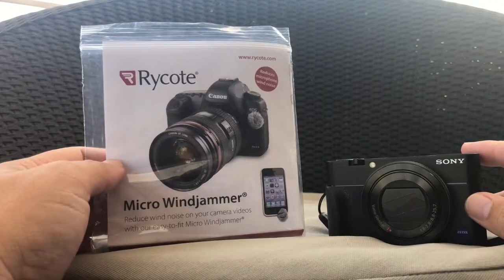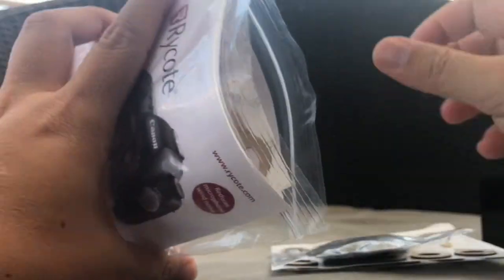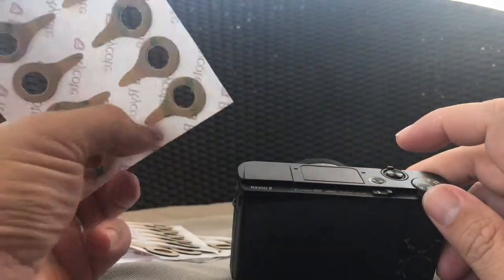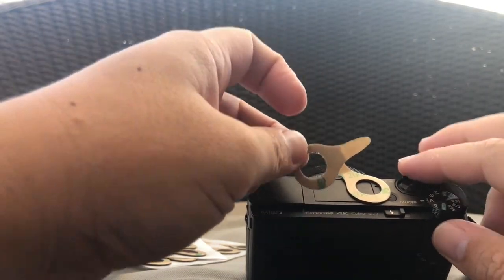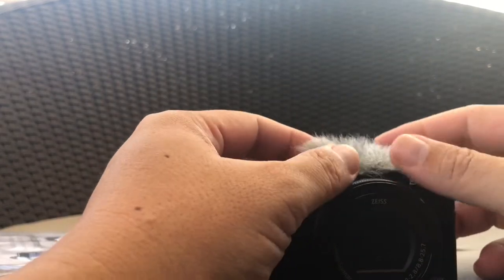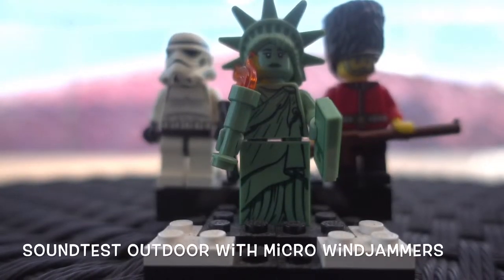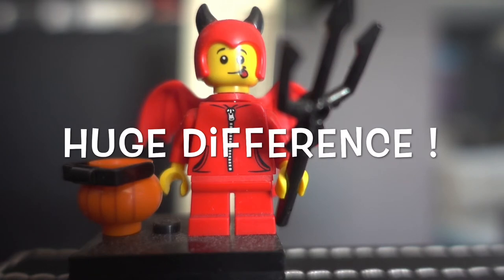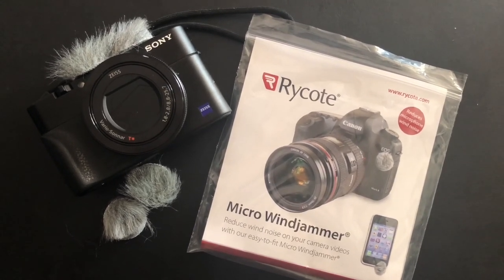Rycote Wind Jammer Review sound test ( with Sony RX 100 V )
Does the Rycote Micro Wind Jammer help in reducing wind noise and improving audio for Sony Rx 100 series ? Review + Test to find out .